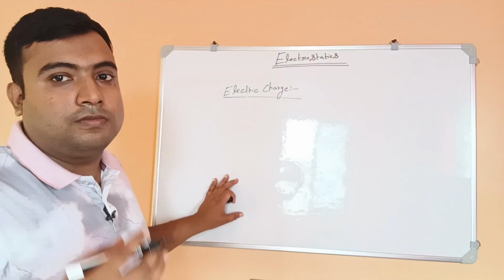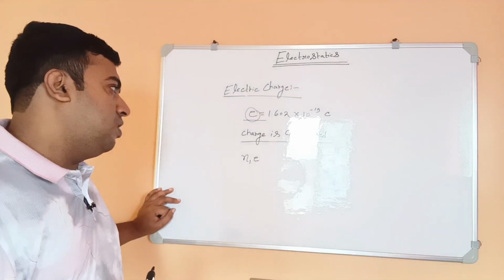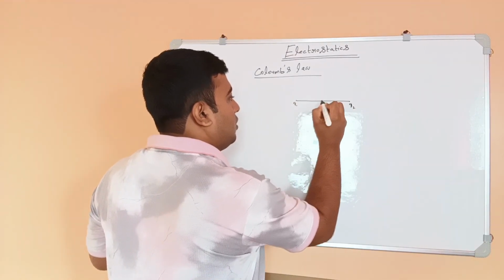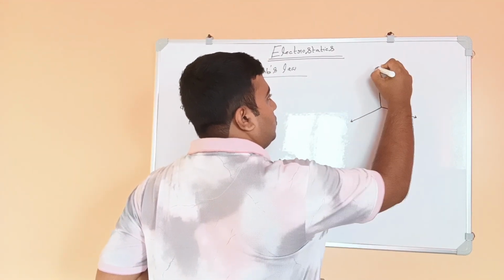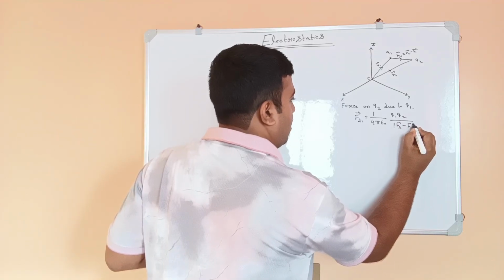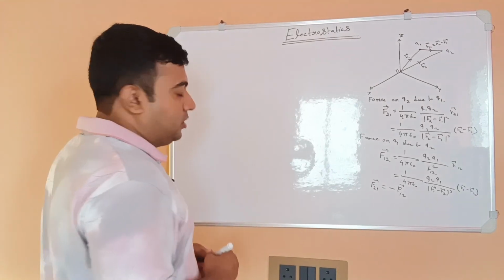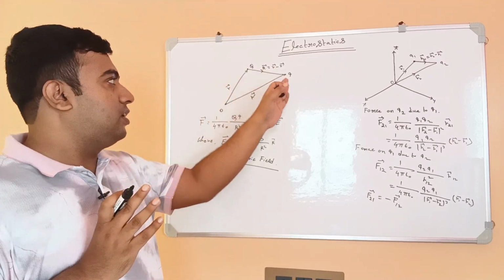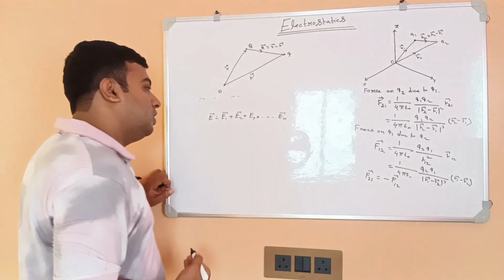Electrostatics part - 1